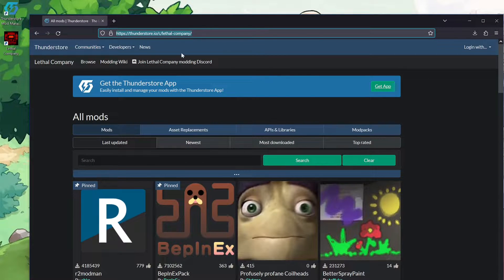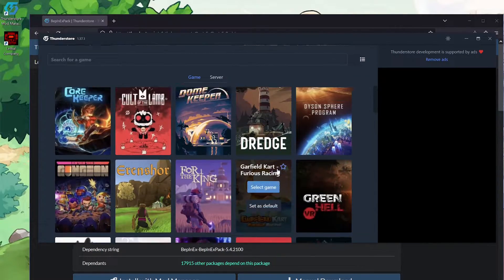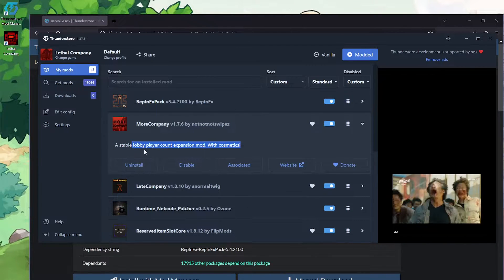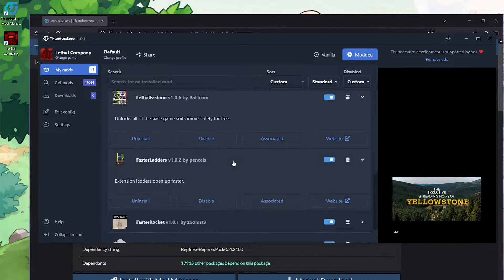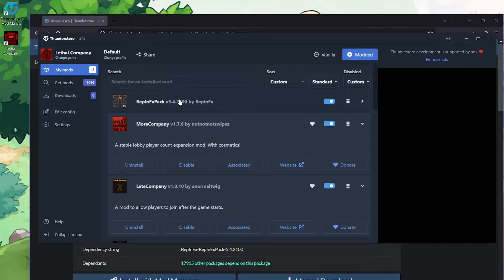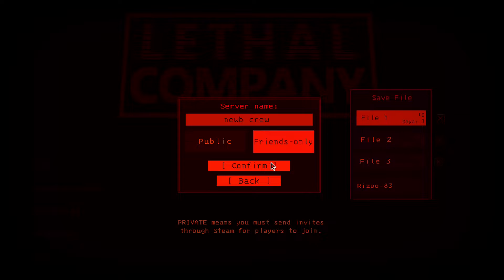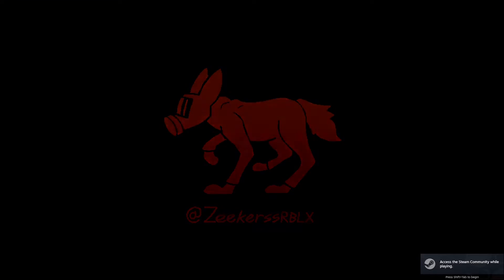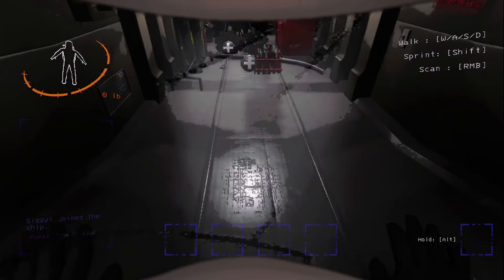EASIEST way to install mods for Lethal Company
Here's to to install ANY Lethal Company mod in 2 clicks, the easy way! Of all the mods showcased in this video, ONLY 'more company' requires other people to have the mod installed (and if you have more company on these other mods you can still join other lobbies). Also, just in case Lethal Company is ever added to other platforms, I'd like to clarify that this ONLY works for the steam release as of this video.

(I later found out that r2modman is a better loader, it's the same thing but works for more systems so install it instead)

Timstamps
0:00 Intro
0:07 Get Mod Loader
0:48 Install Mods
1:25 Lethal Company Mods I Like (Mostly Host-Only)
3:00 Normal Steam Boot (No Mods)
3:57 How to Boot With Mods
4:22 In-Game Showcase
5:32 Outro